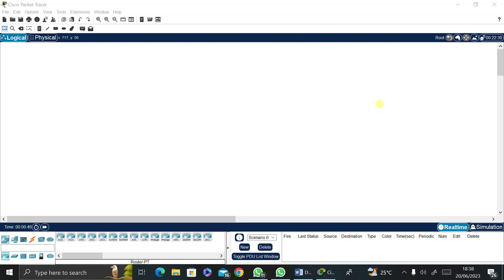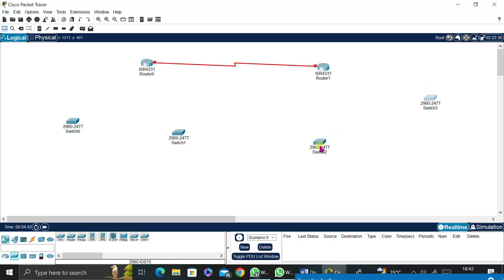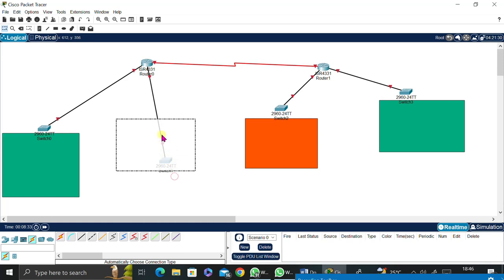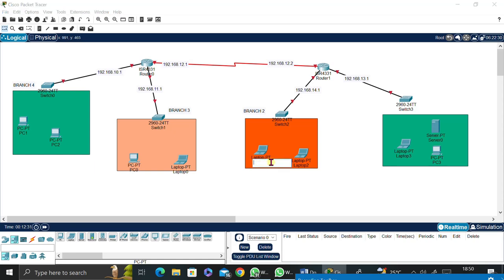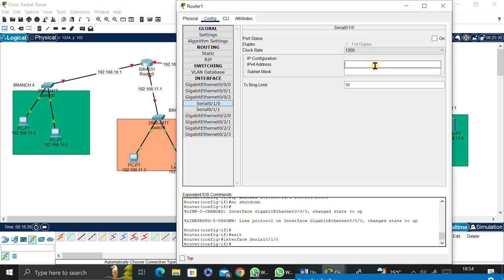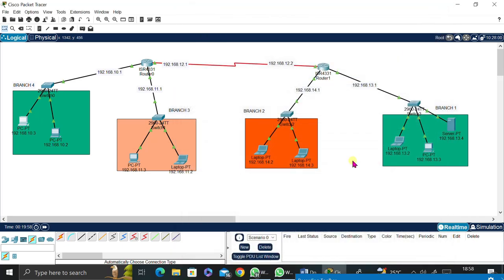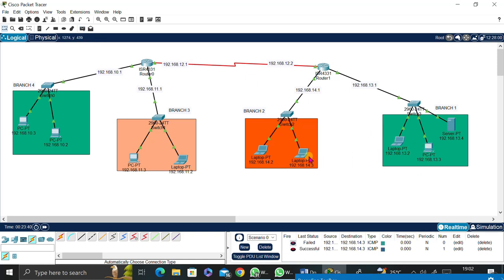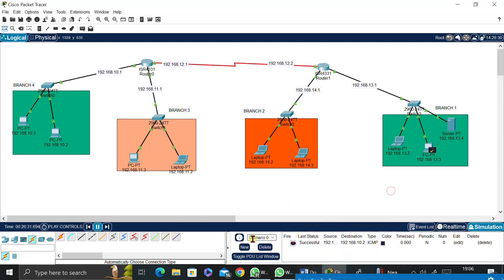Setup organization Network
Learn how to design your organization Network.